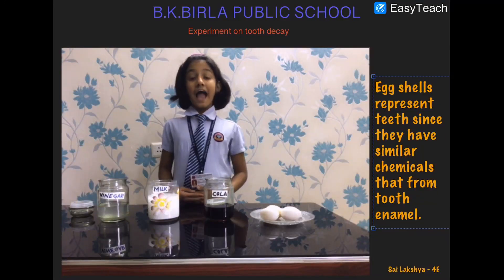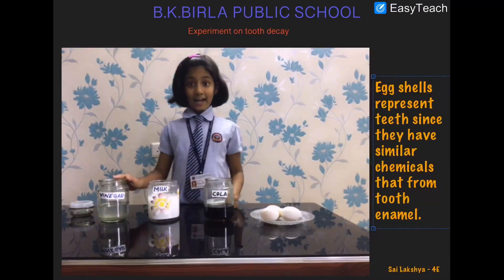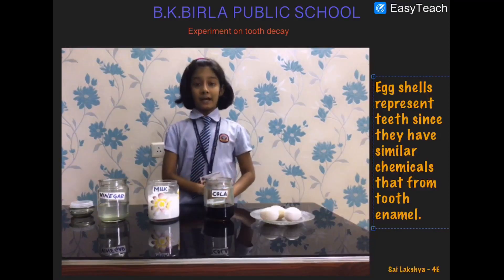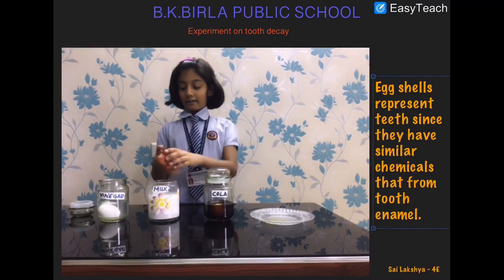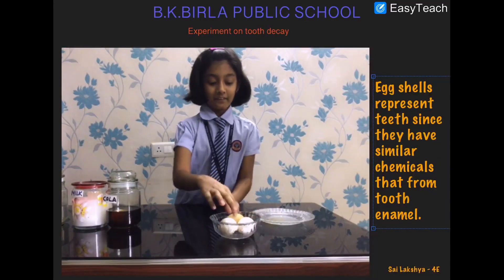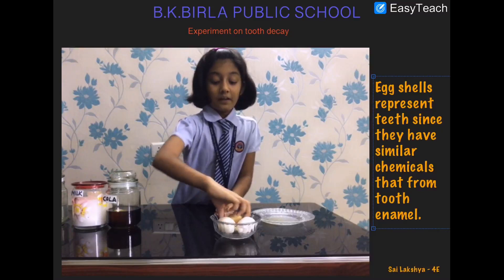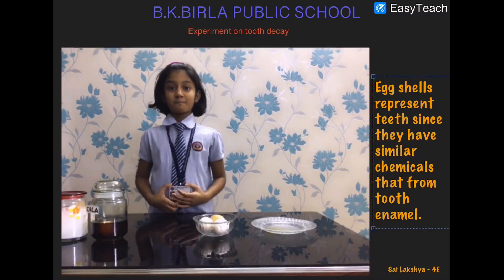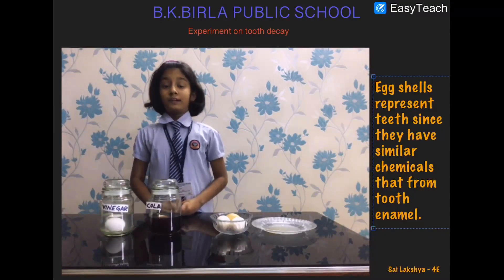B K Birla Public School Kalyan’s QuaranTime Science Classes by Std. IV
QuaranTime Science Classes are an ideal platform for students to  display their skills in Science. Science concepts are best explained with the help of day-to-day use materials available at home. Here students exhibit not only their understanding of scientific theory but put it to use practically to demonstrate the essentially of science in life. Students of Std. IV with great poise and skill, explain various learnings from science that play an important part in us leading a seamless life with or without realising the science behind it and often take it for granted. We were truly impressed with the acumen and know-how exhibited by the students and we are sure you will be too.